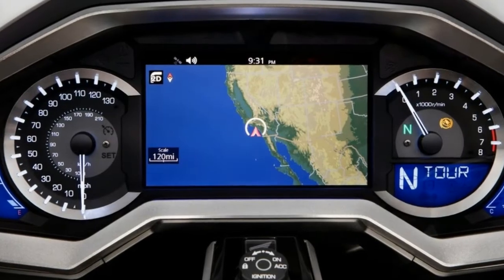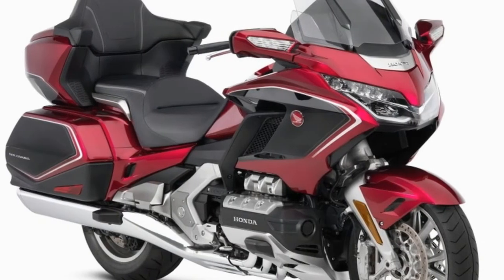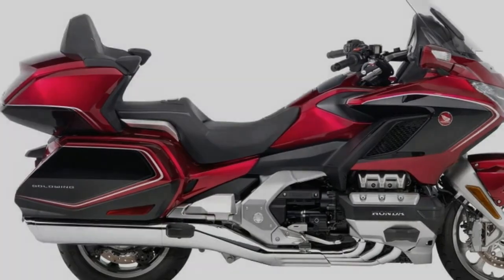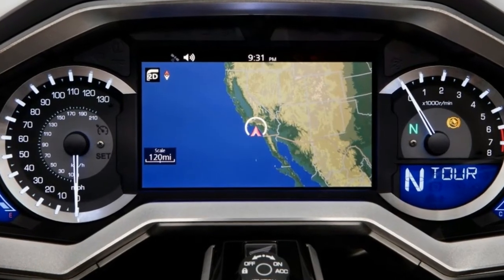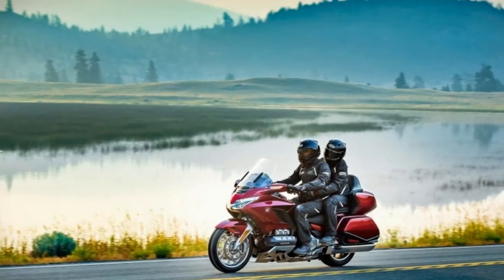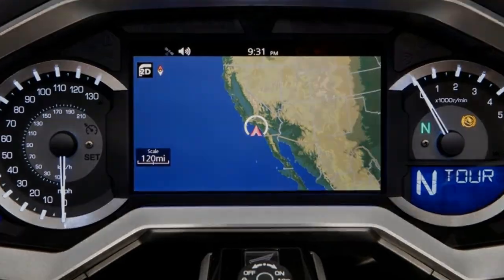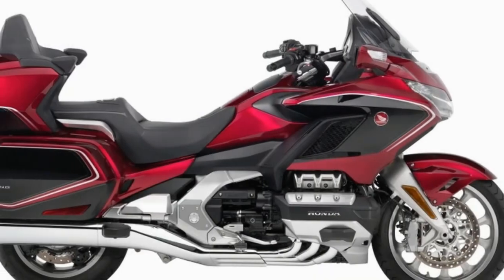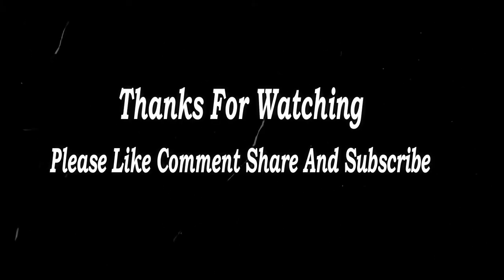Honda Gold Wing motorcycle downsized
The new bike is as much as 105 pounds lighter
As Gold Wing project leader Yutaka Nakanishi puts it: "We wanted our new Gold Wing to maintain its luxury but to be a much more 'rounded' motorcycle. A machine as useful to its owner around the city as it is out on tour. And more exciting to ride than ever. So we started from a blank piece of paper and made the Gold Wing sharper and lighter, and added all the technological hardware and software the modern rider could wish for."